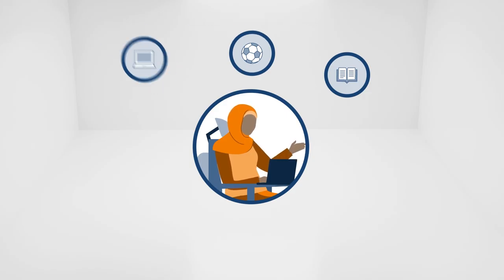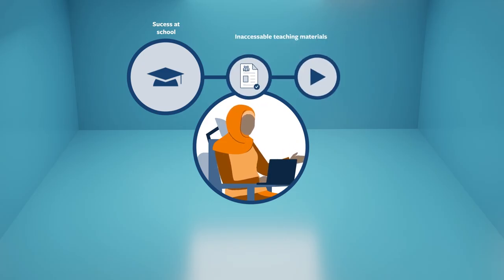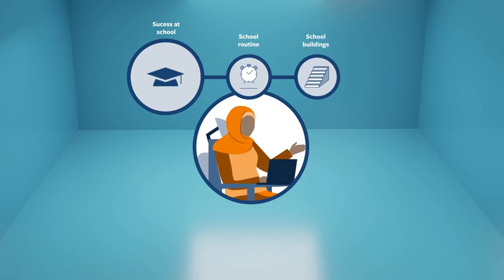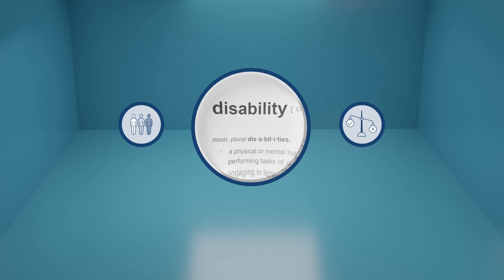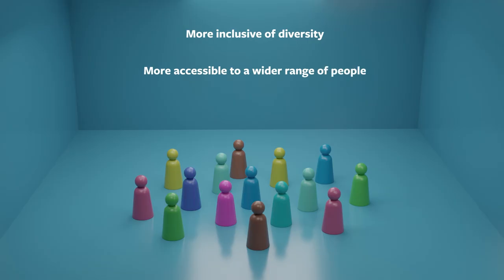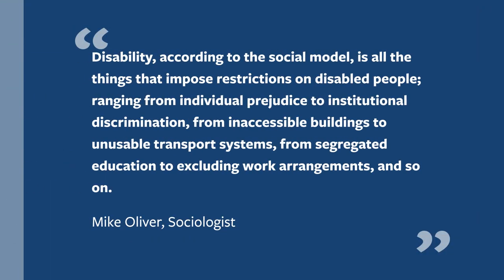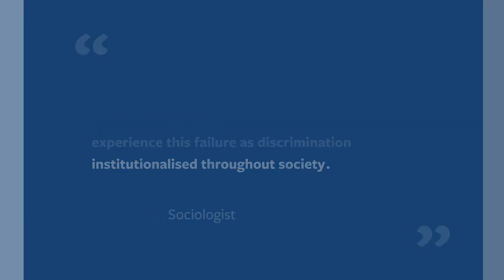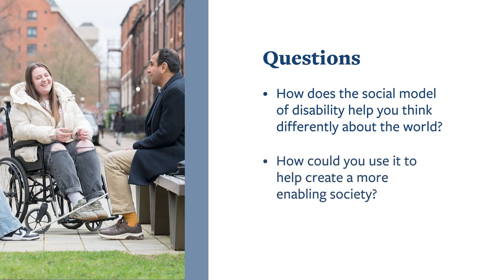What is the social model of disability? / oppression and the medical model /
The social model of disability is a way of thinking about disability. It says that people are not disabled by their bodies or minds but by barriers in society that make life harder for them.  The social model says disability is a form of oppression, like unfair treatment that’s built into the way society works. This makes disabled people part of an oppressed group.

**What does “barriers in society” mean?**
Barriers are things that stop people from fully joining in with everyday life. These could be physical barriers, like stairs without a ramp, or social barriers, like unfair attitudes or rules.

**What’s the difference between impairment and disability?**
An impairment is a condition that affects someone’s body or mind, like needing a wheelchair or having trouble hearing. Disability happens when society doesn’t adapt to these impairments, making it harder for people to do things equally.

**Who does disability affect?**
It affects everyone with impairments, whether those are physical, intellectual, sensory (like sight or hearing), or emotional. Each person may face different barriers in life.

**What does the social model focus on?**
It focuses on the barriers that create disability and looks for ways to fix them. It’s about making society more fair and accessible for everyone.

**What can we do to fix this?**
To solve the problem, we need to remove the barriers that disable people. This means creating a society where everyone has the same chances to participate and succeed.